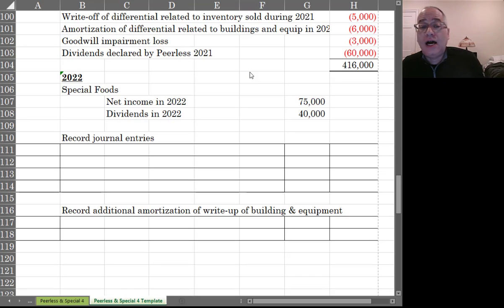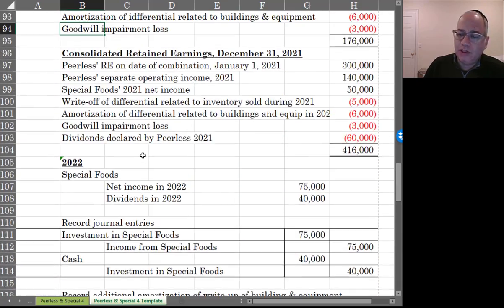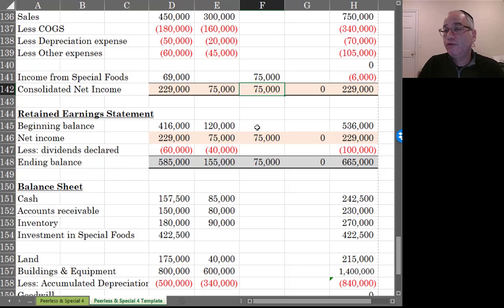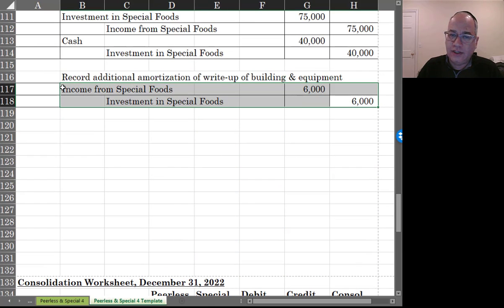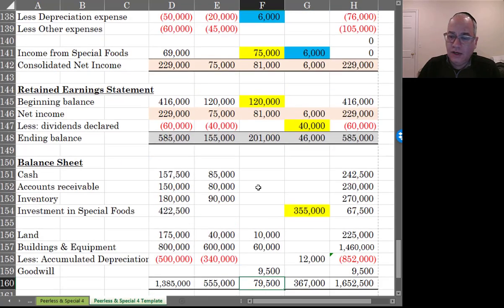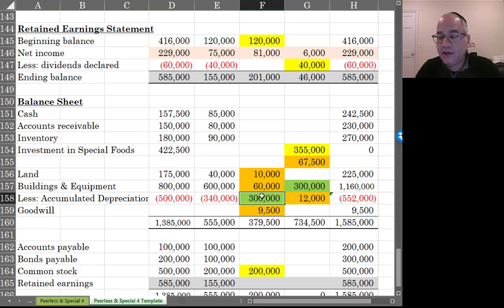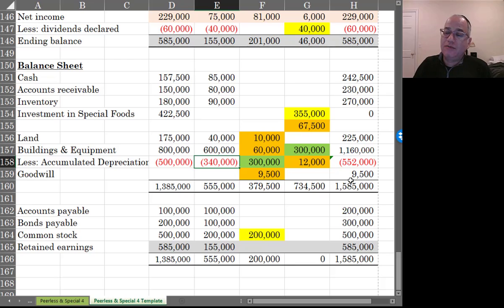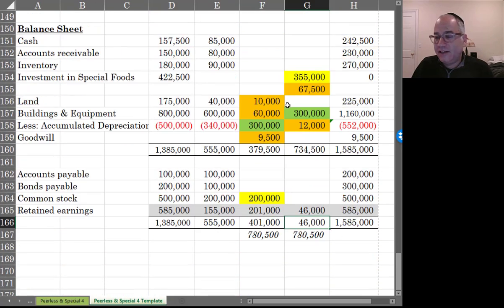Advanced Accounting Video 32 LO4-5 Part 2